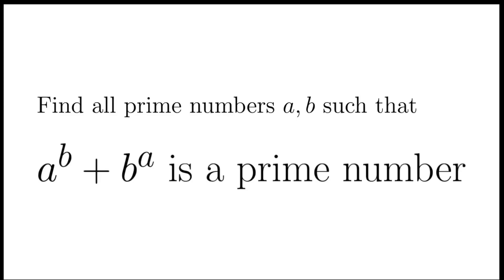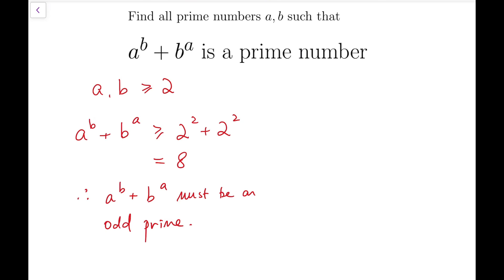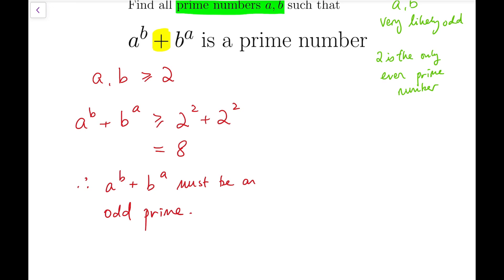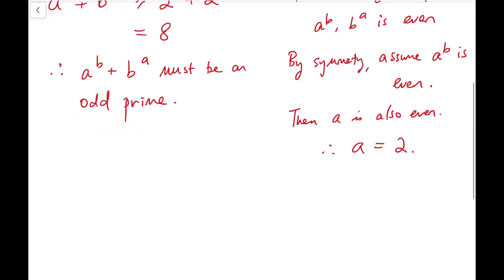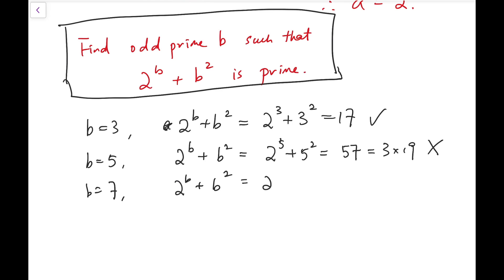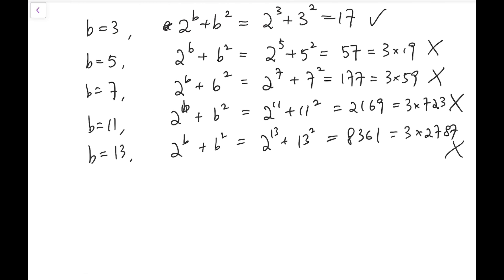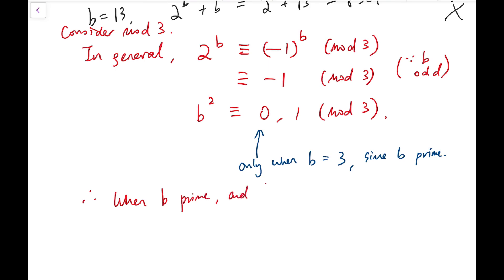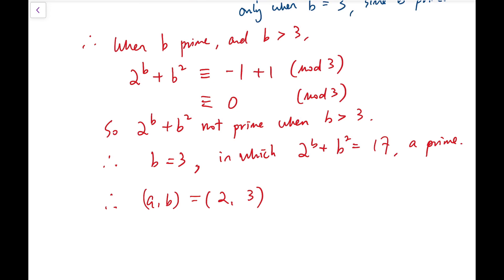A Viewer Suggested a Problem on Prime Numbers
In this video we solve a problem about an infinite series, suggested by Dare2Solve. Thank you so much for suggesting this problem!!